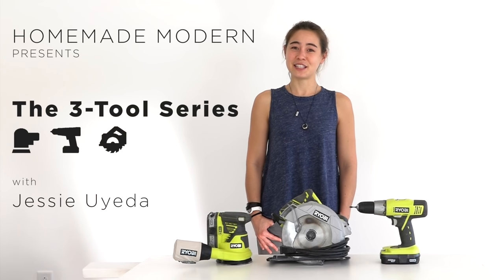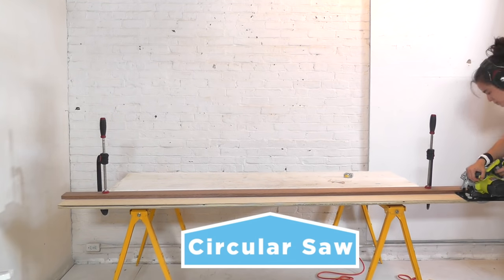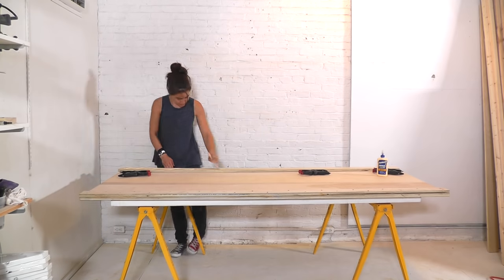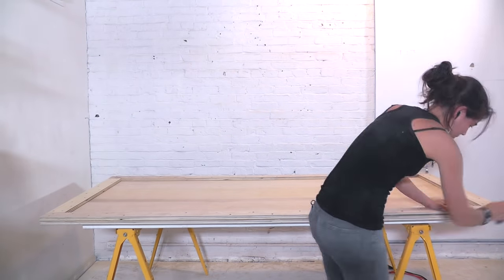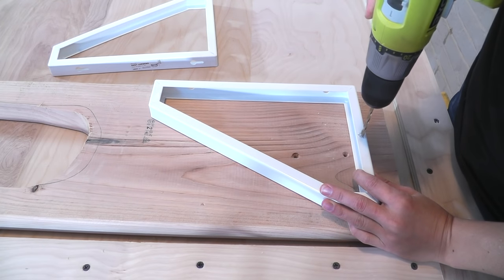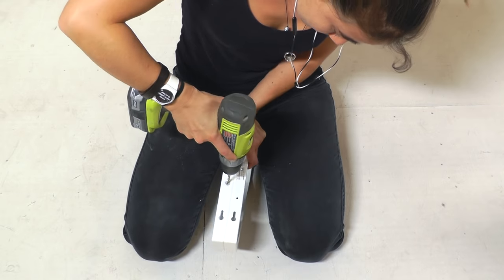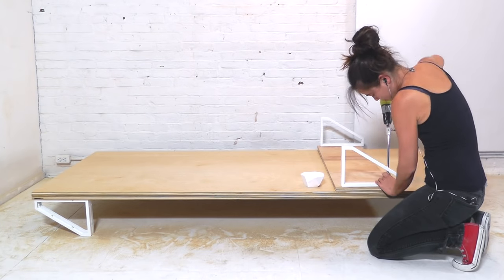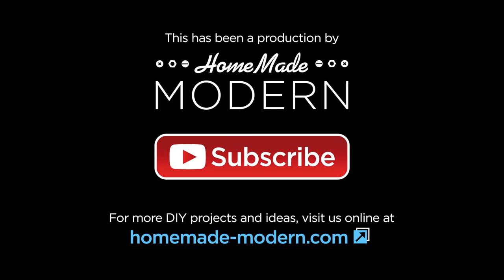DIY Bed | 3-Tool Series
The 3-tool series documents Jessie making all of her furniture using just 3 power tools, a drill, sander, and circular saw.  full instructions coming soon to HomeMade-Modern.com